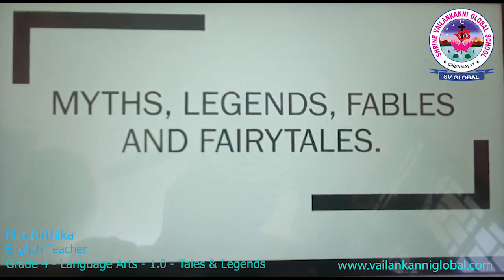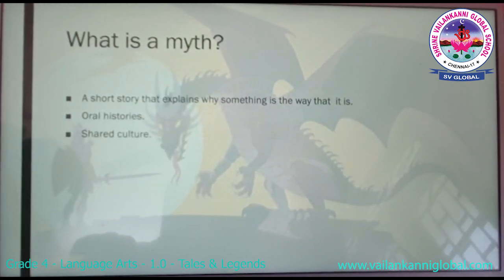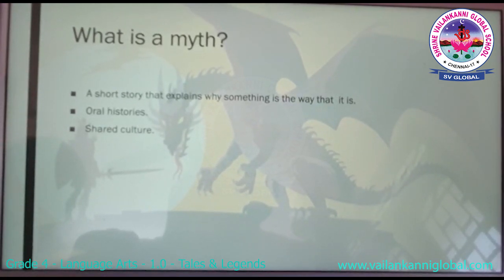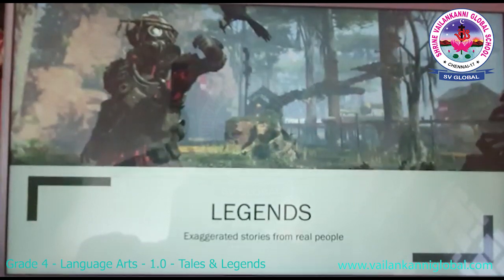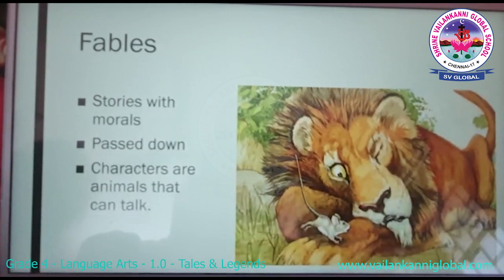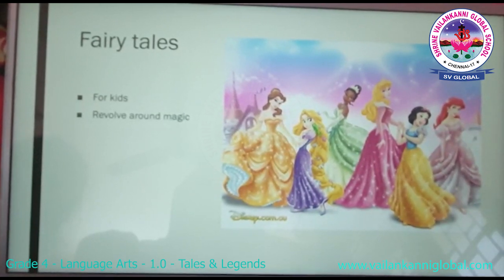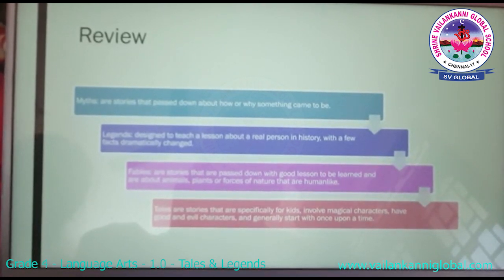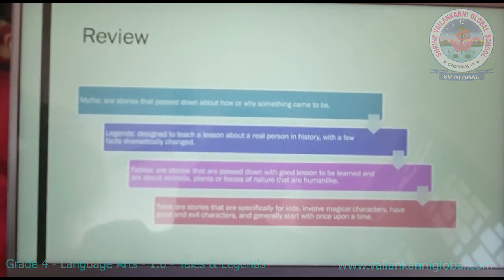SV Global - Grade 4 - Language Arts - 1.0 - Tales & Legends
Duration: 04m01s

Snippet
What are tales, fables, legends  and fairly tales.

If you are  an enrolled learner of our school, you can join us on our virtual classroom as per invite and codes sent to you.